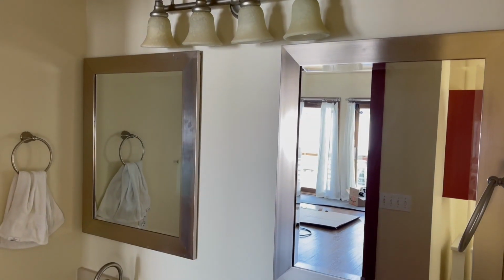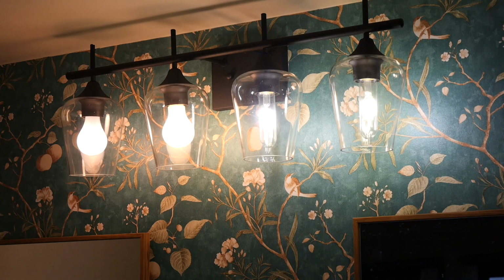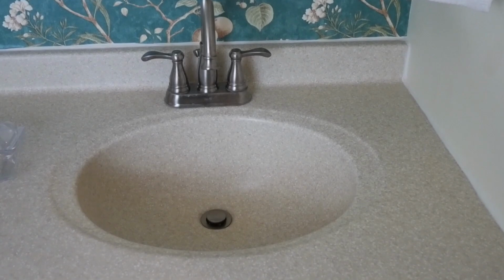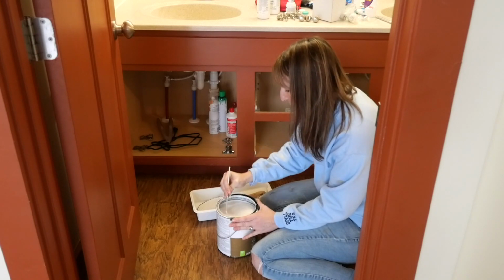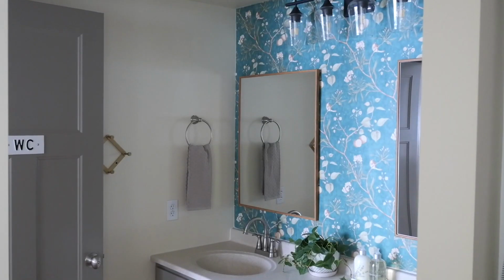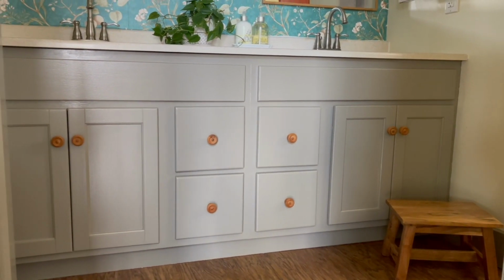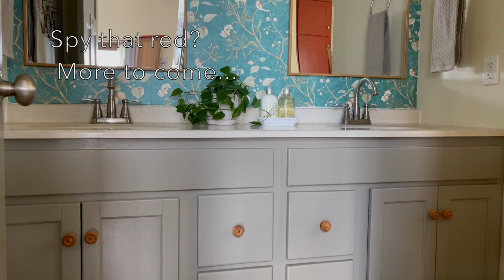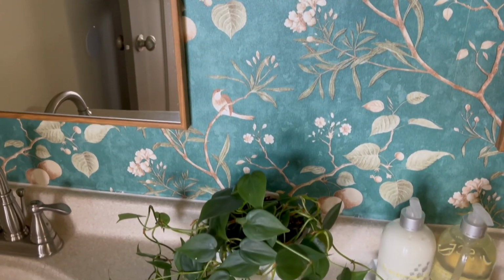Bathroom Remodel on a Budget, DIY Style | You Won't Believe this $250 DIY Budget Bathroom Makeover!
Let's DIY a budget bathroom makeover! The Haven Cottage bathroom is a builder grade bathroom, but it has some features going for it. Double sinks, a neutral countertop and nice flooring are a great start. But, even if you don't have those elements I'm sharing how to makeover your bathroom on a budget. Watch my bathroom remodel on a budget of $250 come together, with loads of additional ideas included!

Sources:
Wood Knobs
Light Fixture

Vanity Paint Color: SW Studio Clay